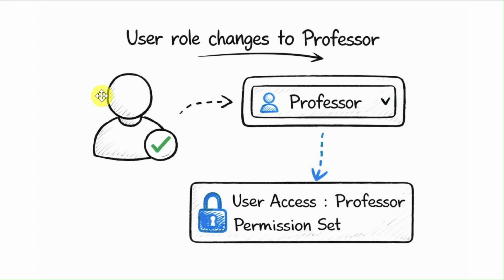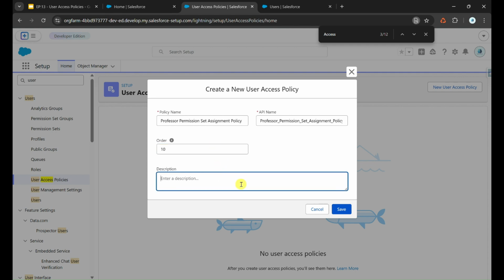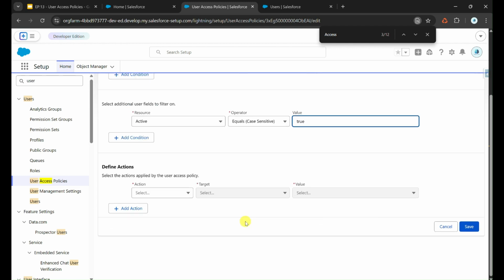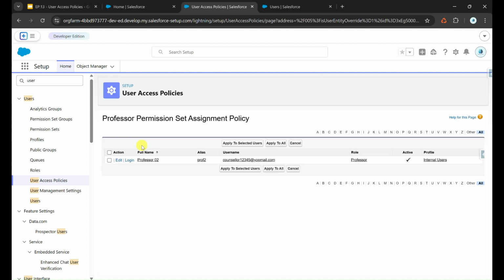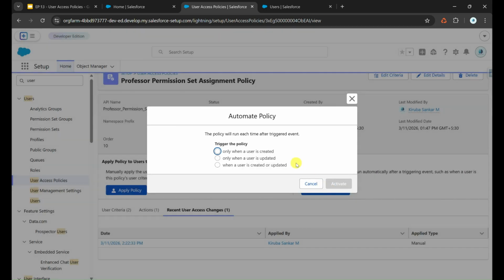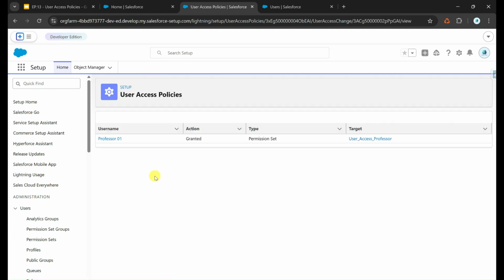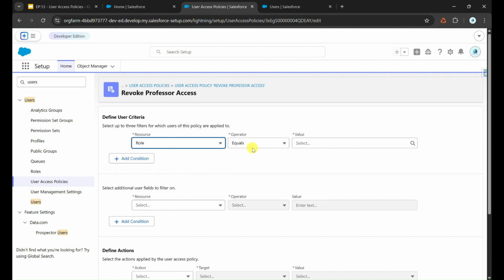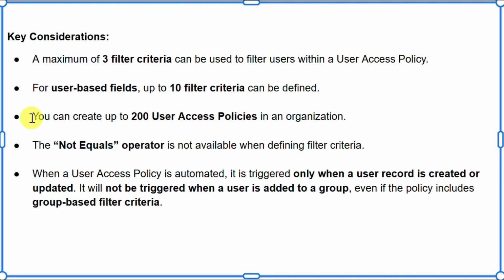User Access Policy | Automate Permission Management - S2 E13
•  Learn what User Access Policies are in Salesforce
•  Understand a real-world use case for automating user access
•  See how to enable User Access Policies in your org
•  Step-by-step guide to creating a User Access Policy
•  Learn how to apply the policy manually for testing
•  Understand how to automate access provisioning using policies
•  Important key considerations to remember when implementing User Access Policies
0:00 Agenda
0:35 Use Case Explained
0:45 Enable User Access Policy
1:04 Create User Access Policy
3:28 Manually Apply the Policy
4:28 Automate Policy
5:43 Key Consideration 01
6:43 Key Consideration 02